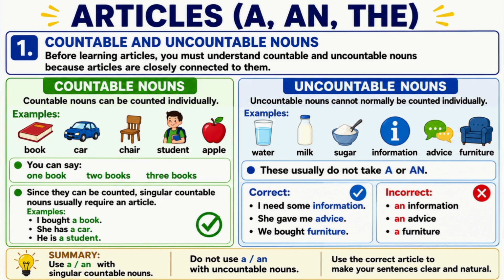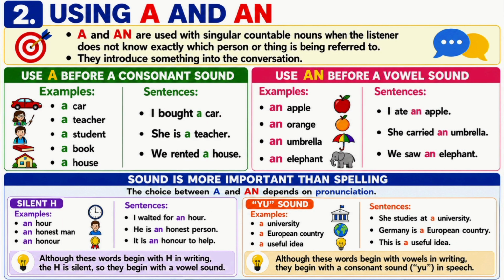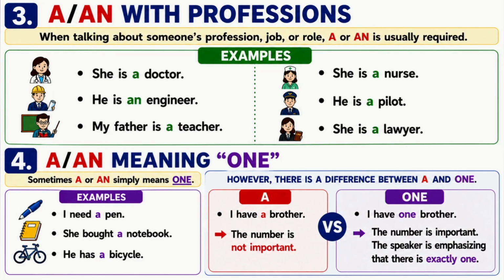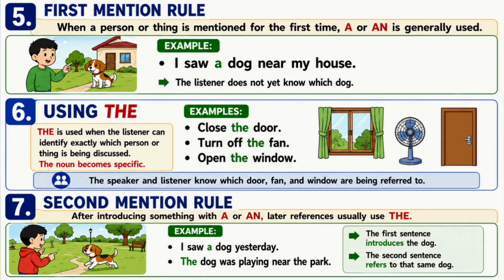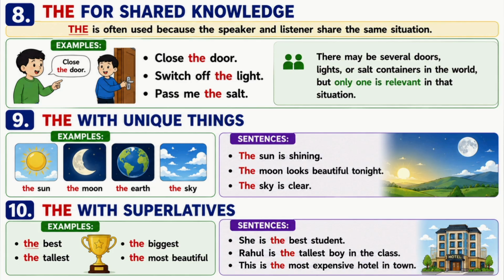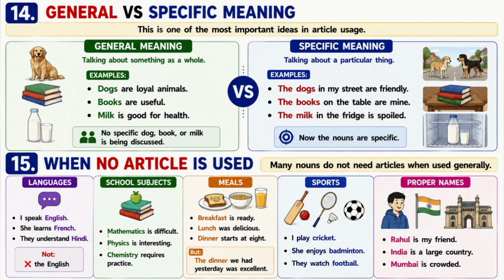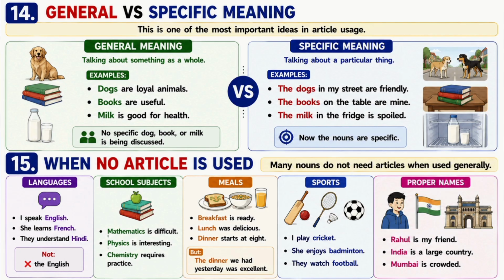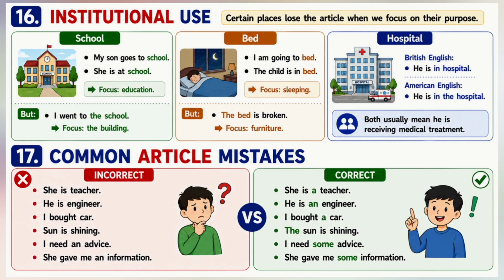Master Articles (A, An & The) in One Video | English Grammar for Beginners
Welcome to Vidhera English! 🌟
In this lesson, you'll master Articles (A, An, and The) in the easiest way. Whether you're a beginner or want to improve your spoken English, this complete lesson will help you understand article usage with simple rules and real-life examples.